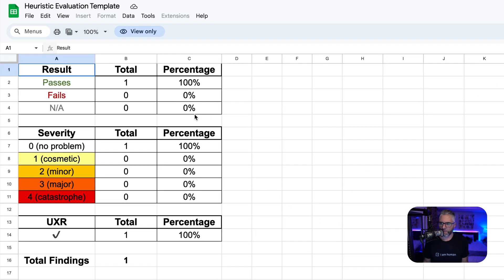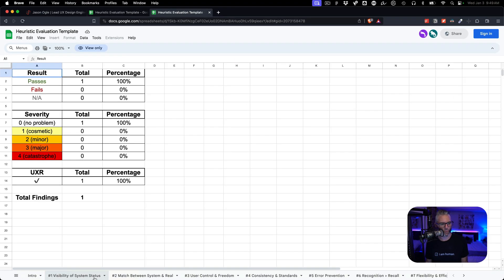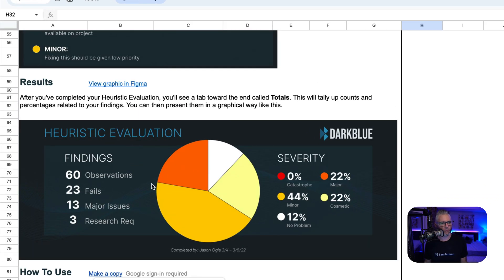Introduction + Walk-Thru - Heuristic Evaluation Template (1 of 2)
Part 1 of 2 on my Heuristic Evaluation Template based on Jakob Nielsen's timeless 10 UI principles.

In this video I will go through:

• What are Heuristics?
• Why are they important?
• Why do a Heuristic Evaluation?
• Introduce and walk through my powerful new cloud-based template